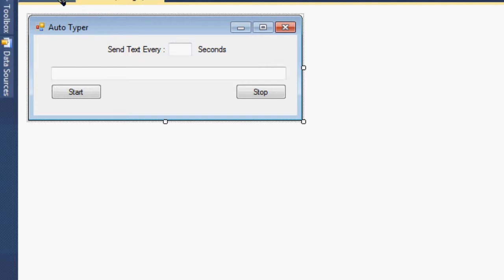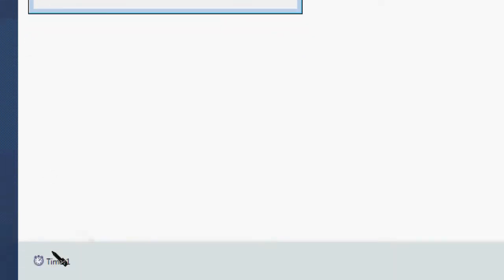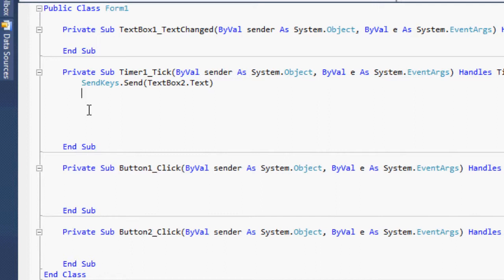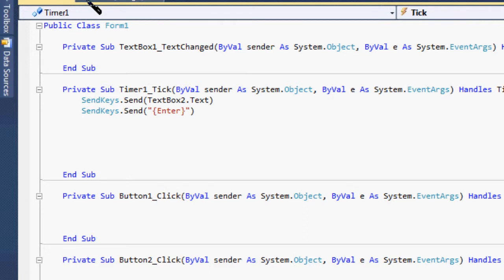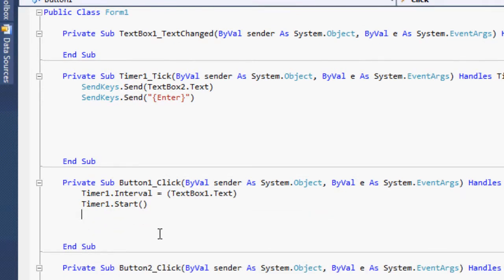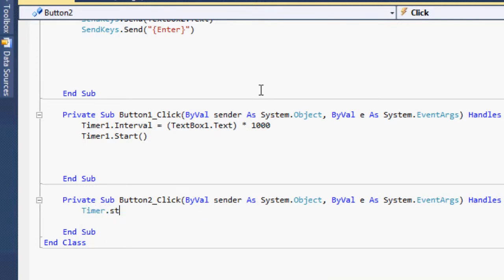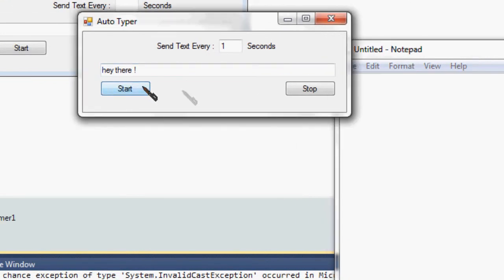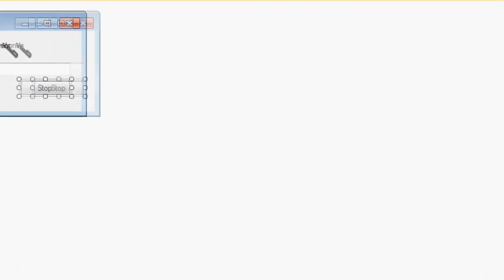How to make an Auto Typer - Visual Basic 2010/2008 Tutorial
A simple tutorial showing you how to make an easy auto typer :)